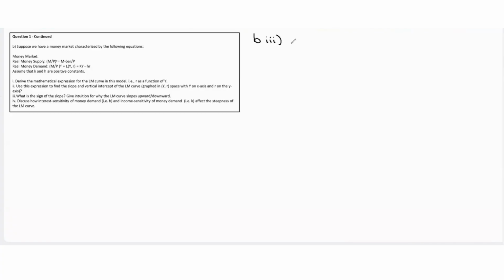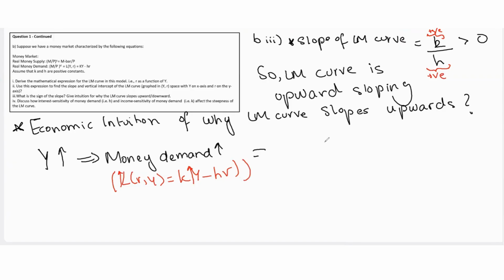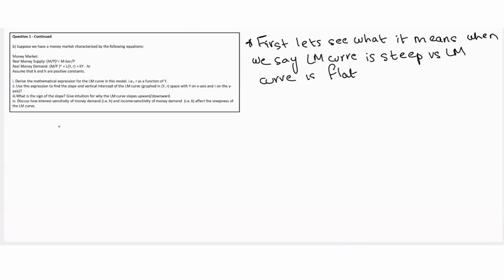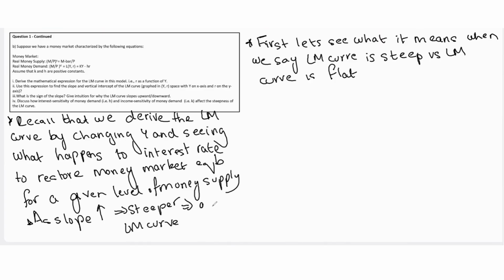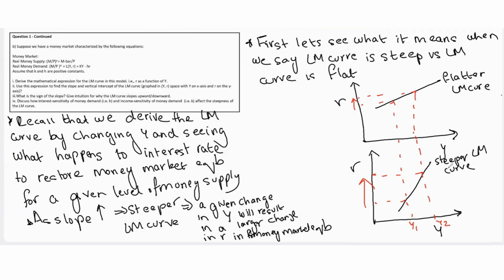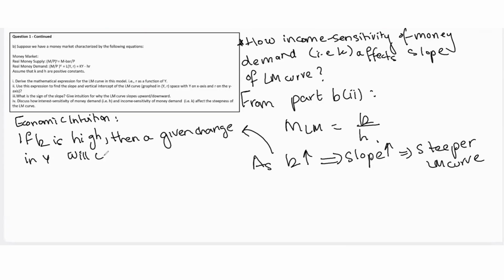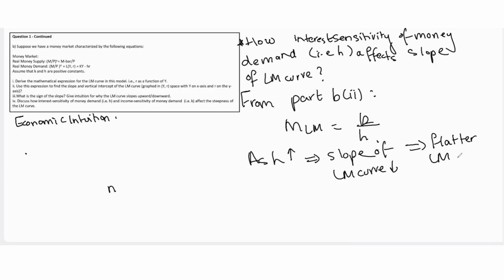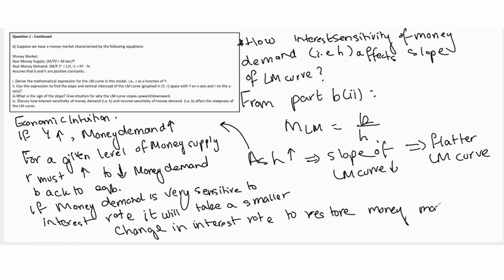IS-LM Model Practice Question 1 Part 5 | Slope of LM curve